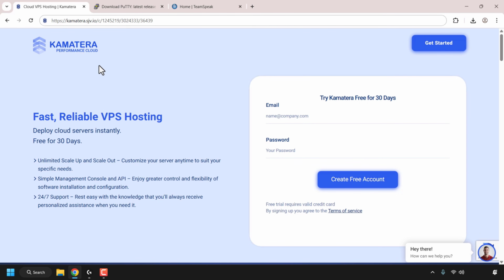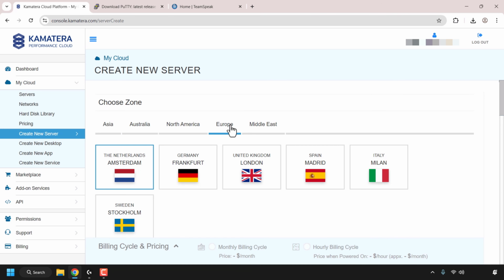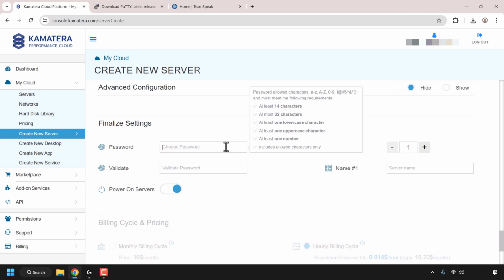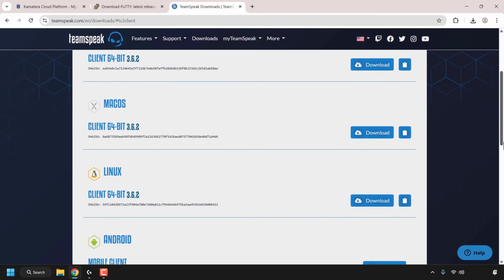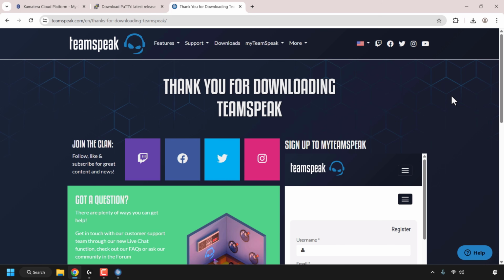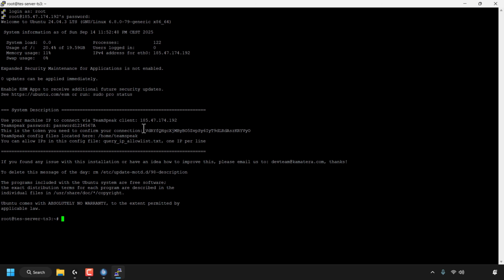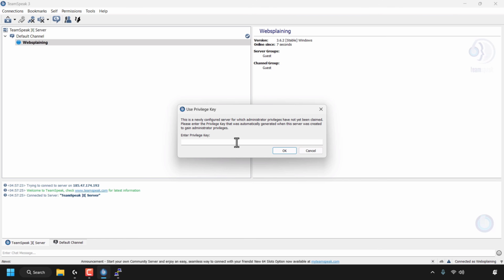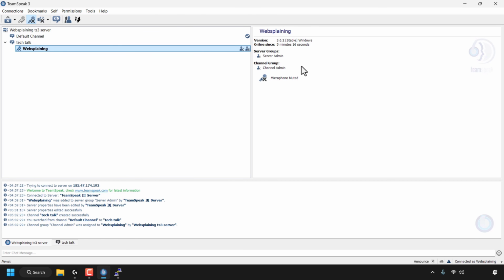How To Create A TeamSpeak 3 (TS3) Server On A Kamatera Ubuntu Linux Cloud Server (VPS)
In this video, you will learn how to self-host a TS3 server on a Kamatera cloud server. Kamatera is a virtual private server (VPS) hosting provider offering easy to setup one click install app images such as TS3 in this videos case, on an Ubuntu Linux operating system (OS). TeamSpeak (TS) is a cross platform voice over internet protocol (VoIP) software that allows users to communicate through text chat and of course voice in real time. There are no forced centralized servers as TS is self-hosted allowing you to choose the ideal region (location) of your TS server for the lowest possible latency with crisp audio.

How To Get Free $100 Kamatera Trial Cloud Credits And How To Create A Kamatera Cloud Server Or VPS

Steps To Self-Host A TS3 Server On A Kamatera VPS:
1. and create a free Kamatera account
2. Create a new cloud server and choose to install the latest version of the TeamSpeak app image for Ubuntu Linux servers
3. Download and install a SSH (PuTTY) and TS3 client on appropriate for your OS
4. Login to your Kamatera TS3 server via an SSH client
5. Copy your unique TS3 admin privilege key (token) displayed in the SSH terminal window and paste it into the relevant text box in your TS3 client when prompted to do so, to claim administrator (admin) privileges for your server
6. Once server admin, edit your TS3 server name by right click on the default name at the very top. You can also create new channels in your TS3 server by right clicking anywhere on a blank area within your TS3 client and proceed with creating a new channel. Once you create a channel your nickname will claim channel admin for that new created channel automatically.

Congratulations, you have successfully self-hosted your very own private and decentralized TS3 server on Kamatera VPS.

Timestamps:
0:00 - Intro & Context
0:56 - Create a TS3 Server on Kamatera cloud VPS
4:55 - Download & install PuTTY (SSH Client)
5:35 - Download & install TS3 client
8:00 - Login & connect via SSH to TS3 server
9:46 - Locate TeamSpeak config files
10:27 - Connect to your TS3 server
11:03 - Enter TS3 privilege key & claim TS server admin
11:59 - Edit & manage TS3 virtual server name
12:29 - Create TS3 server channel
13:22 - Closing & Outro